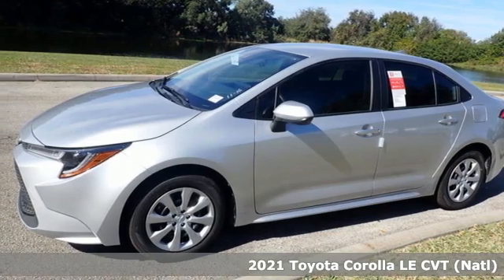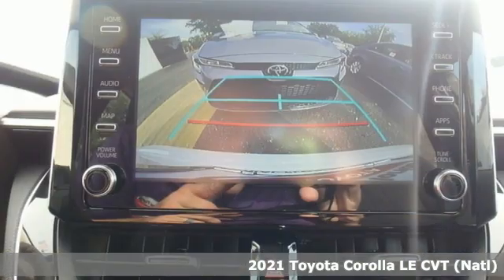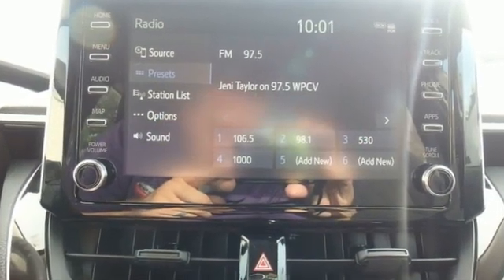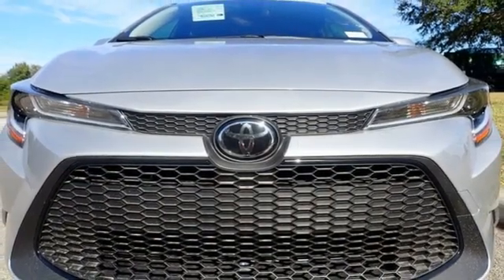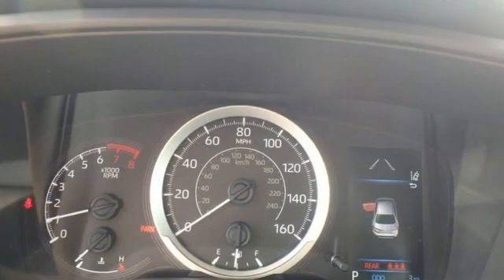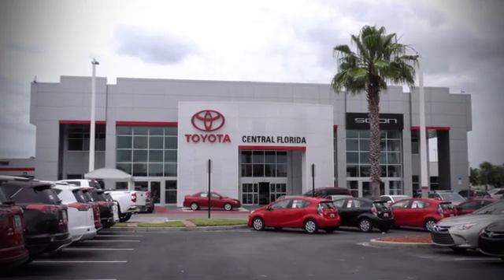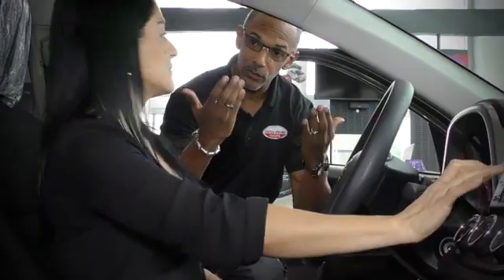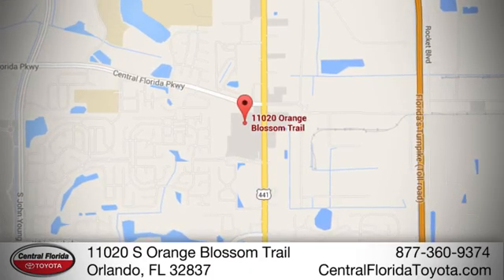New 2021 Toyota Corolla Orlando, FL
Year: 2021
Make: Toyota
Model: Corolla
Trim: LE CVT
Engine: 1.8L 4 CYLINDER
Transmission: CVT
Color: Classic Silver Metallic
Interior: Black
Stock #: MJ180929
VIN: JTDEPMAEXMJ180929

Address:
11020 S Orange Blossom Trail